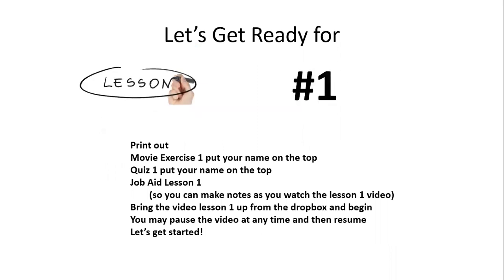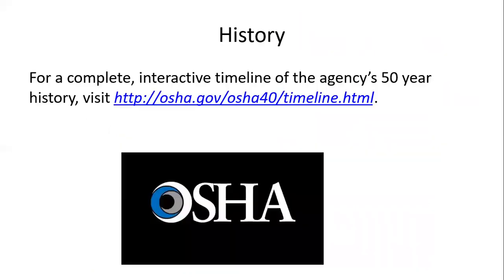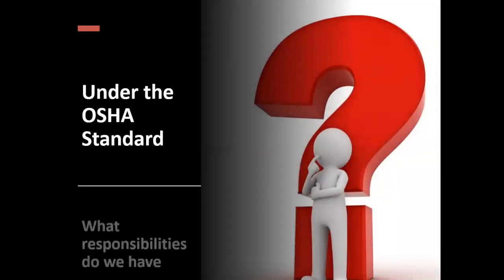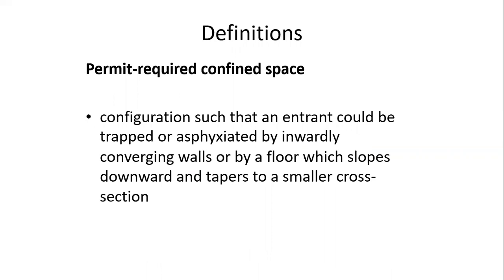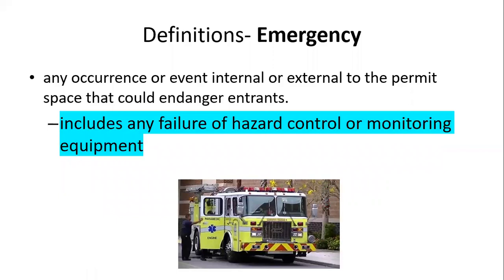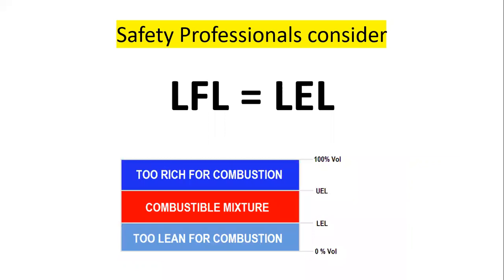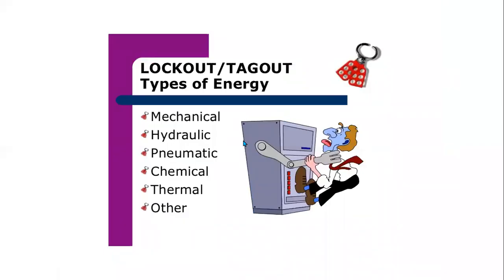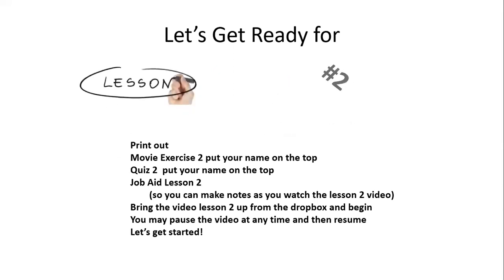confined space zoom lesson 1 4 5 2020